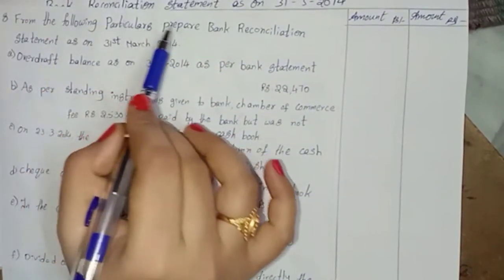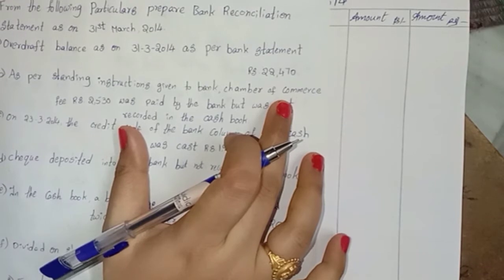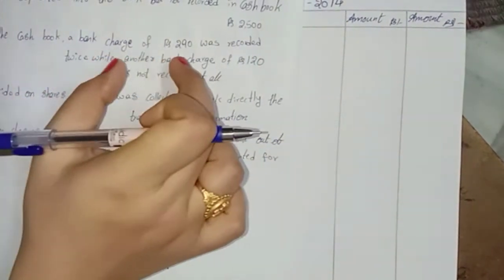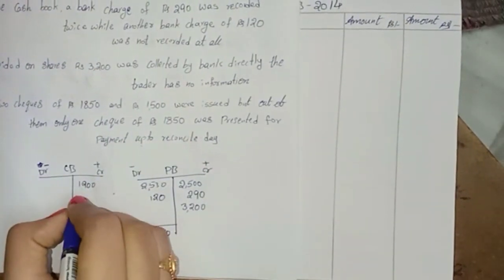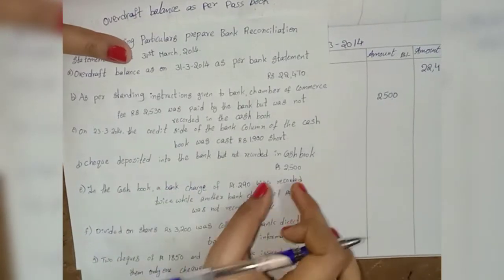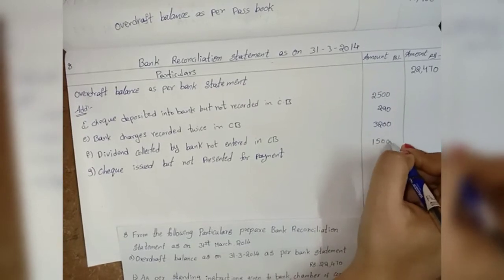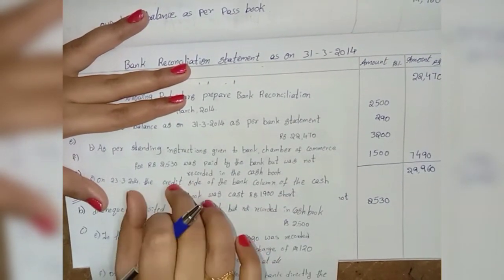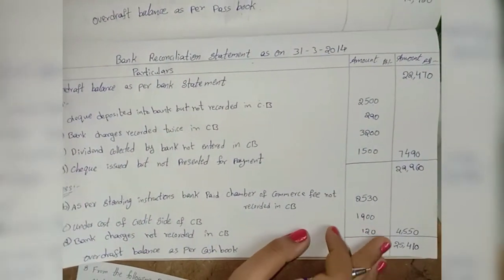BRS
some cheques collected and only some cheques are presented for payment